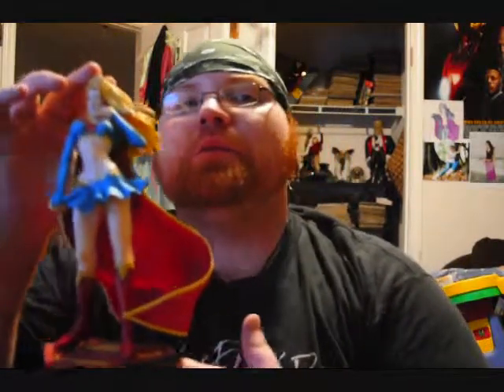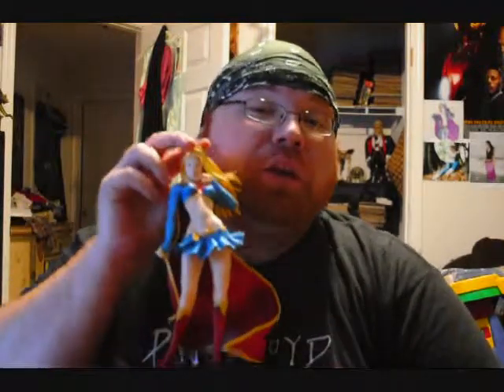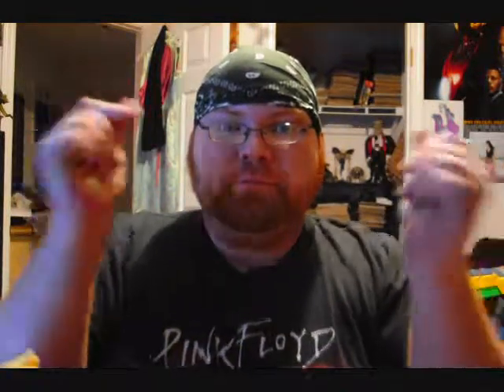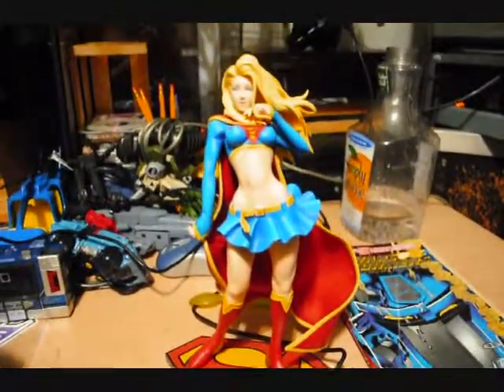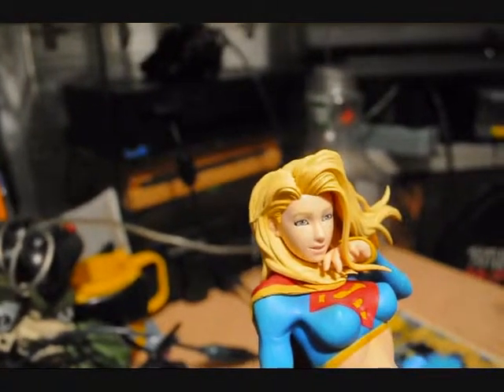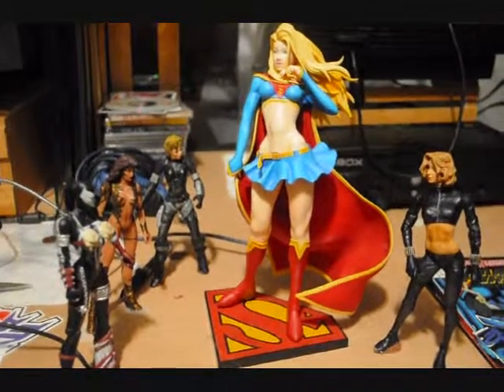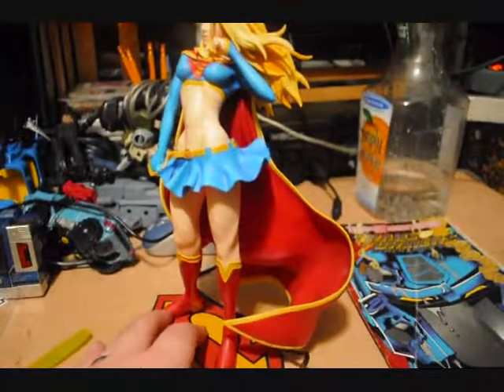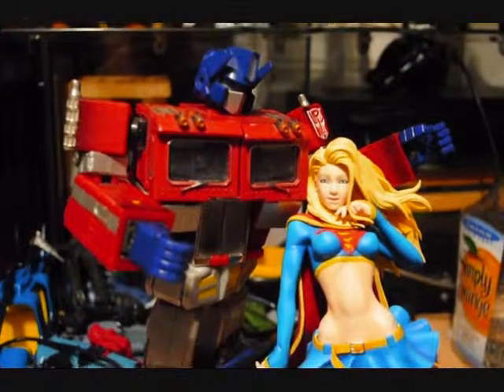I Transfomed to a supergirl statue review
Yes That is really a picture of my wife mid vid.